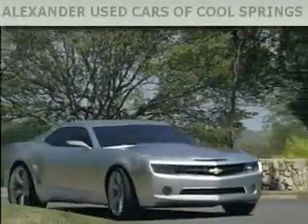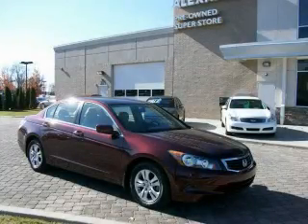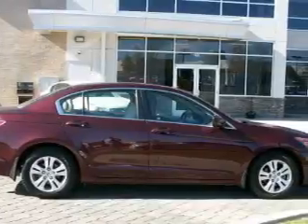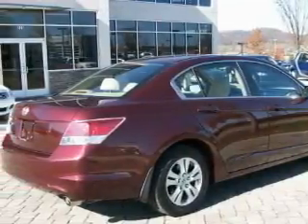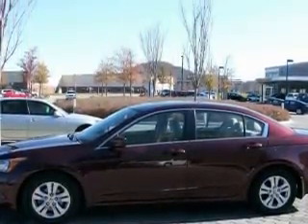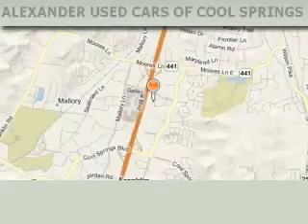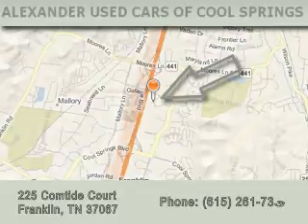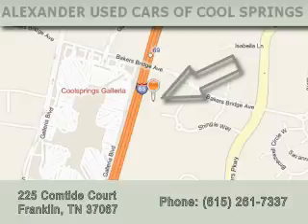Pre-Owned 2008 Honda Accord Franklin TN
Year: 2008
 Make: Honda
 Model: Accord
 Engine: 2.4L I4
 Trans.: AUTO 5SPD
 Exterior: Dark Red
 Miles: 39,008
 Interior: Ivory

 Preowned 2008 Honda Accord Franklin TN